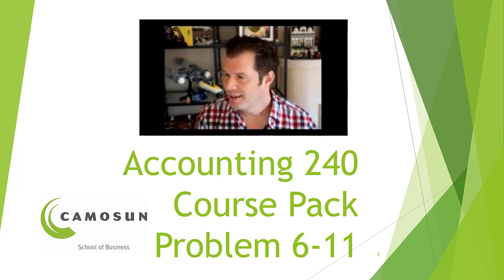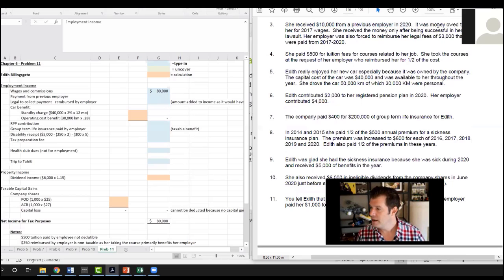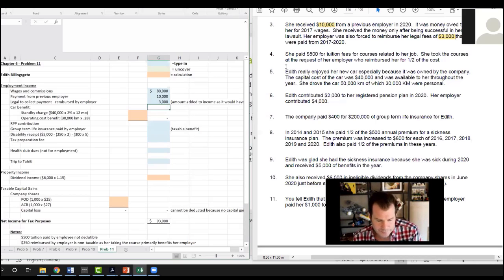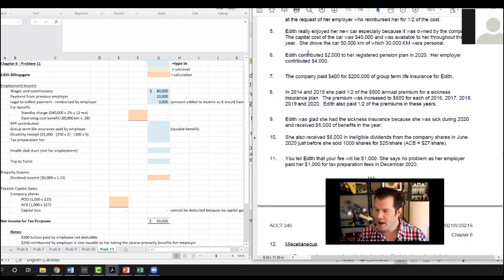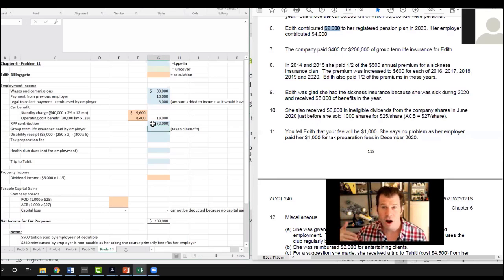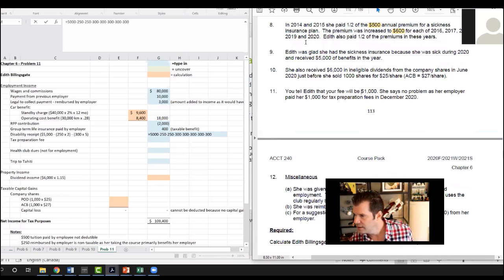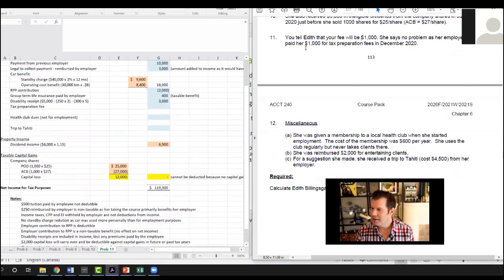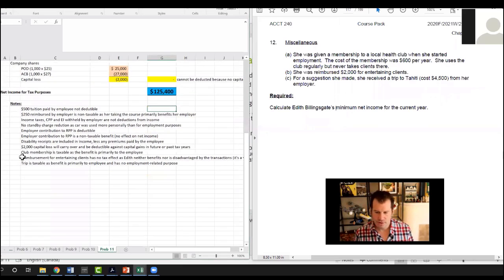ACCT 240 Coursepack Problem 6-11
A walkthrough of the Camosun ACCT coursepack problem 6-11 from the 2020/2021 edition.